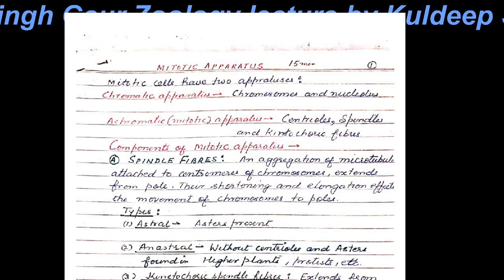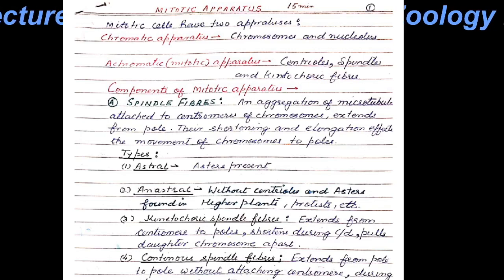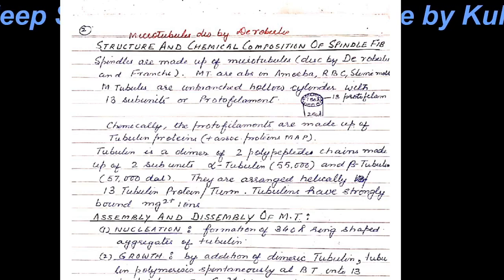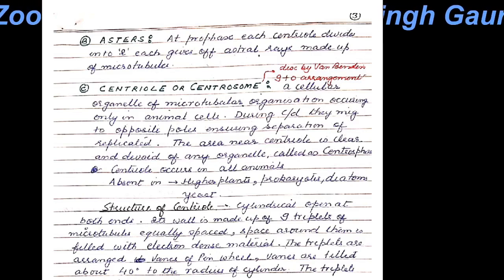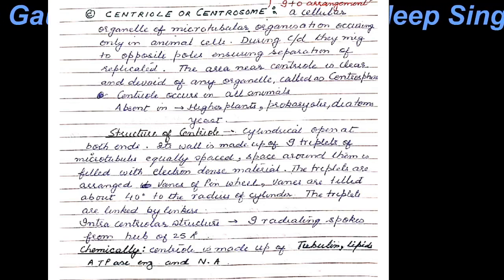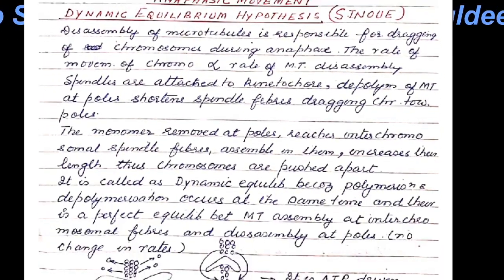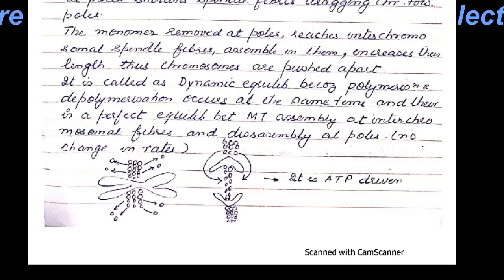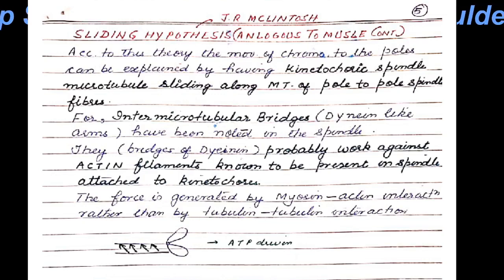Mitotic Apparatus, First year biology. Paper- 2, Cell biology by Kuldeep Singh Gaur